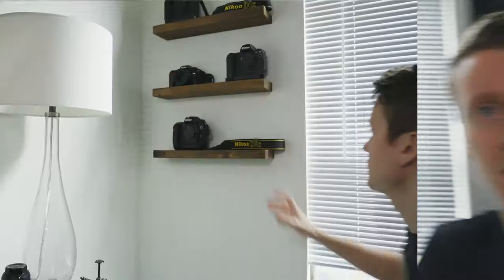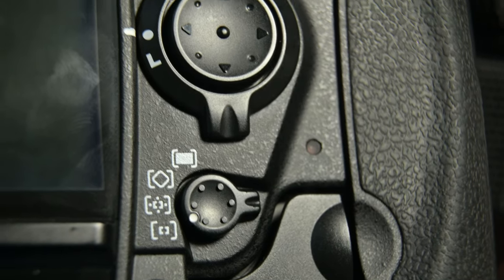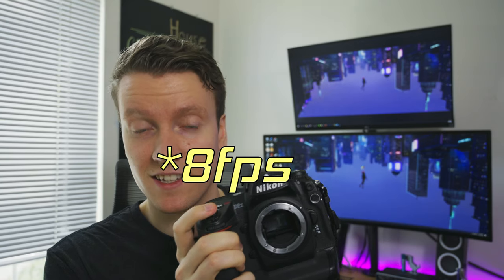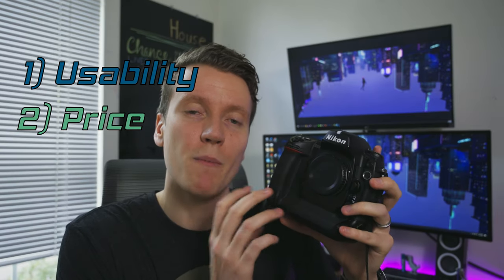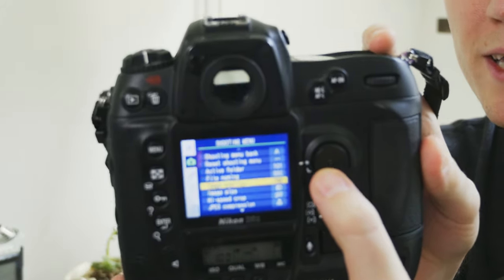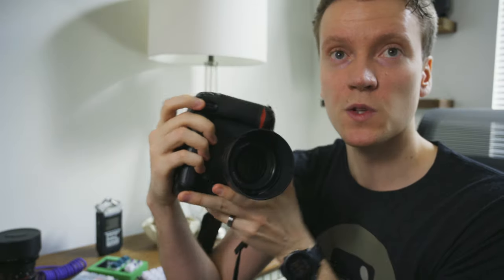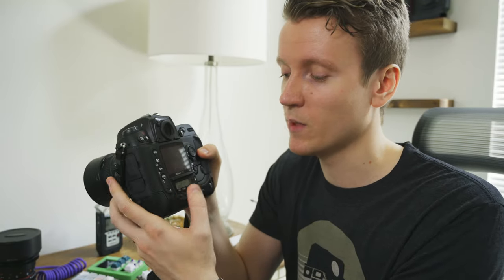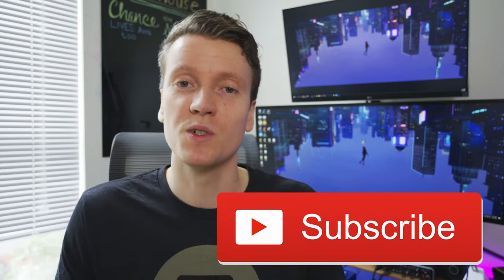Nikon D2X in 2020 - Pro Camera for Cheap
Nikon D2X was the best professional Nikon camera released in 2005, and is still a great quality camera for very cheap in 2020.

12 Megapixels is still a plenty for most use cases in 2020, and the pro camera body is a great learning tool because almost every control is a physical switch or button on the camera. It is also a great piece of history. This was a revolutionary camera, 12 megapixels was high at the time, and it can also shoot up to 8 fps in a cropped mode.